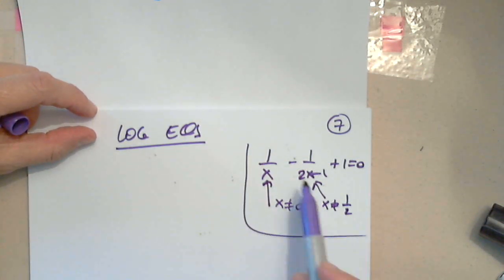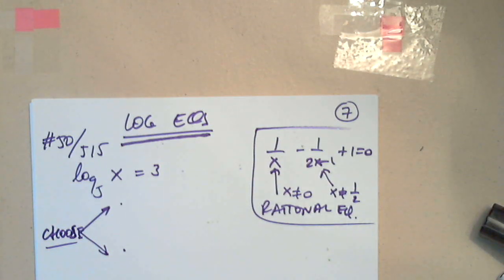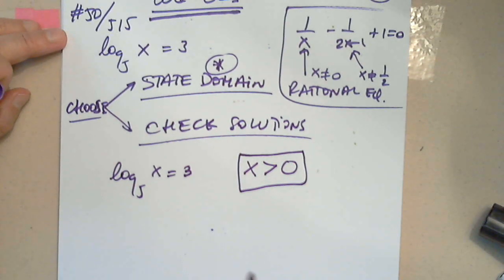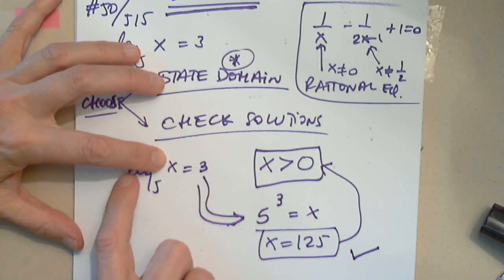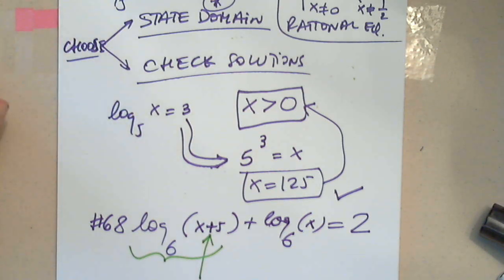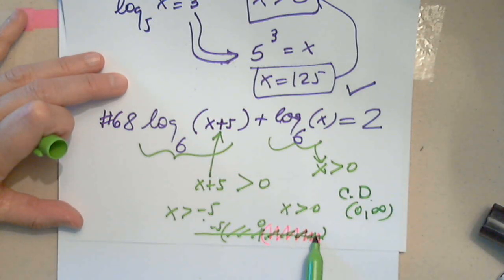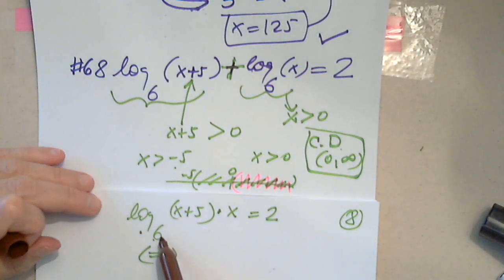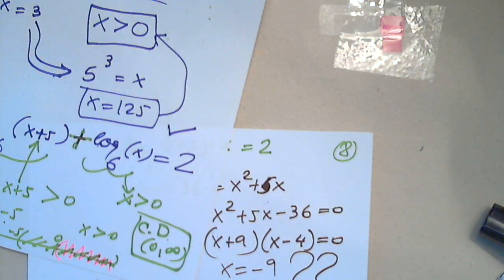MAT 137 550 SECTIONS 4.3 - 4.4 PART 3 APRIL 20